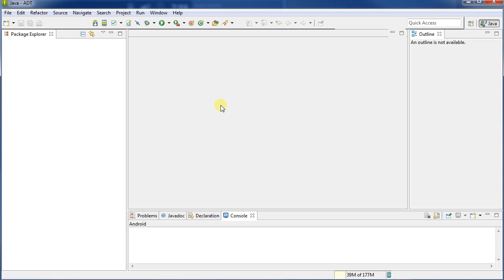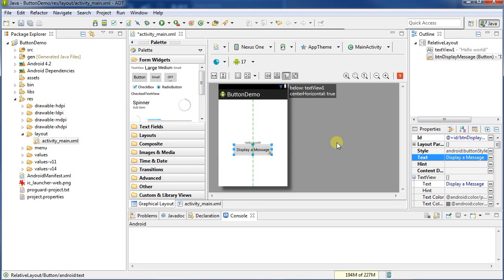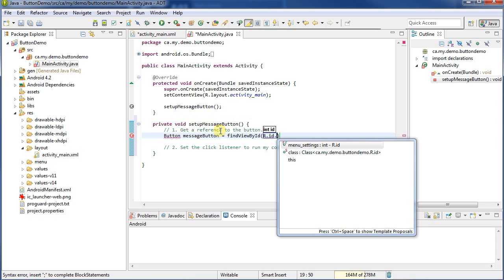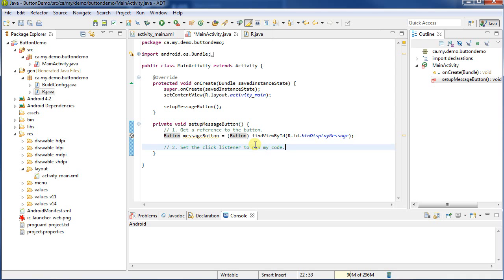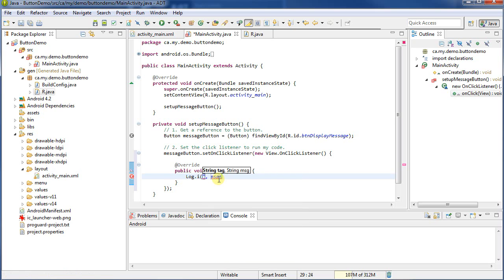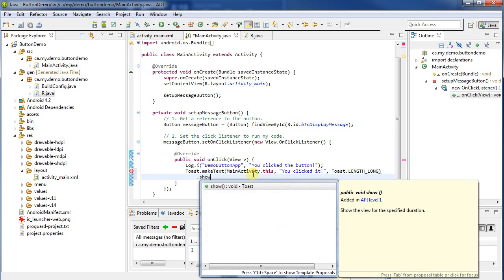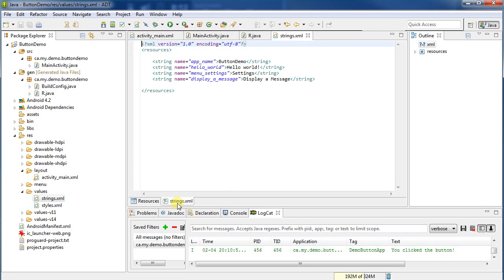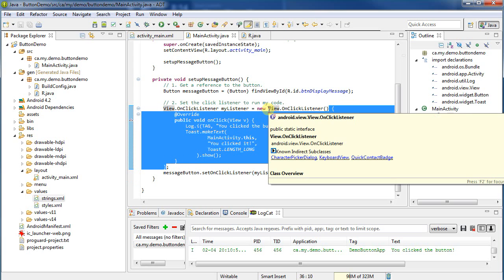Button Tutorial: Android Programming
Demonstration on how to create a button in an Android application. Walks through creating the button and writing the Java code to make it interactive.

Steps and Java code included below in this description.

Steps
1. Create the button on the UI (xml).
2. Get a reference to the button (java)
3. Register a listener (java) [code below]:
 myButton.setOnClickListener(...)
   Our listener is an anonymous class implementing:
 View.OnClickListener
   We implement its only function: onClick()
   (this is where we put our code).

Aside:
 Toast: a message that pops up on the screen.

Java Code:
public class MainActivity extends Activity {
 private final String TAG = "DemoButtonApp";

    protected void onCreate(Bundle savedInstanceState) {
        super.onCreate(savedInstanceState);
        setContentView(R.layout.activity_main);

 private void setupMessageButton() {
  // 1. Get a reference to the button.
  Button messageButton = (Button) findViewById(R.id.btnDisplayMessage);

  // 2. Set the click listener to run my code.
  View.OnClickListener myListener = new View.OnClickListener() {
   public void onClick(View v) {
    Log.i(TAG, "You clicked the button!");
    Toast.makeText(
      MainActivity.this,
      "You clicked it!",
      Toast.LENGTH_LONG
     ).show();

Demo created using the Android Development Tools, build v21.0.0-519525